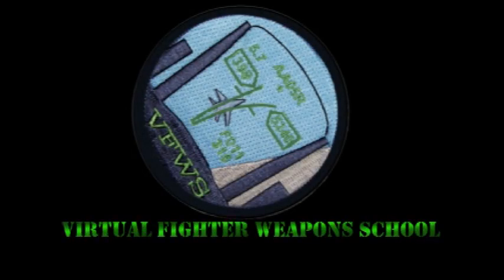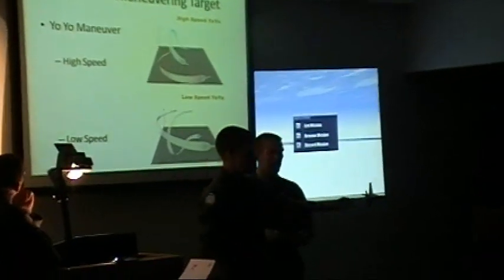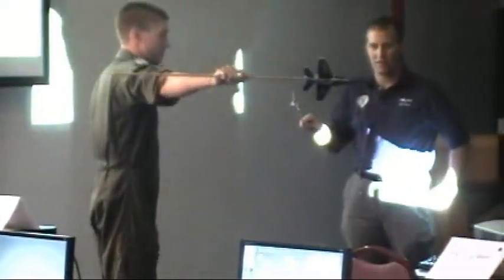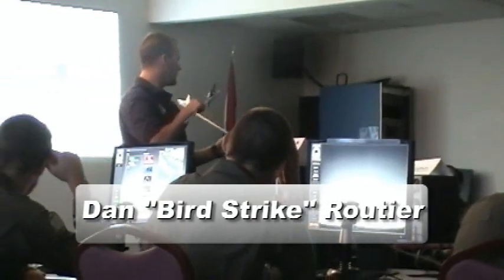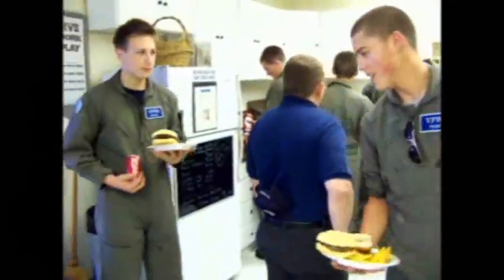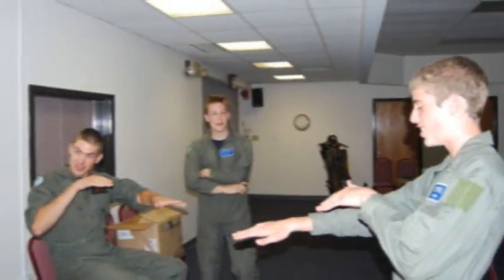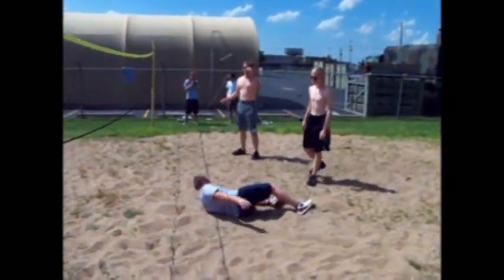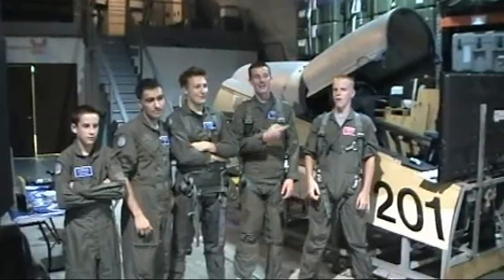Virtual Fighter Weapons School 2010.wmv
VFWS is a one week course where Civil Air Patrol cadets learn information, tactics, and techniques that real fighter pilots use in dogfighting and Air Combat Maneuvering. VFWS is a high adventure career exploration activity for the fields of Military Aviation, and Defense Computer Simulation. The computer simulation uses a desktop PC program with joysticks and headsets which are provided by the activity. The course concludes with a student vs student online tournament, the winner earns the title Top Gun! for more info.